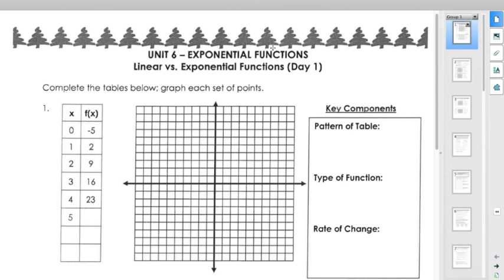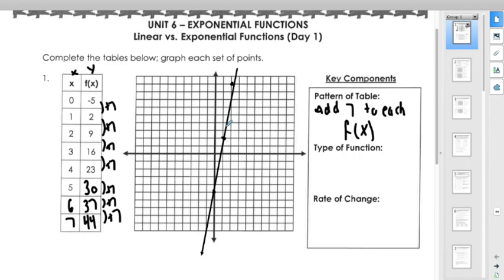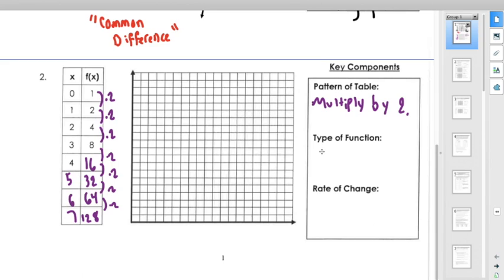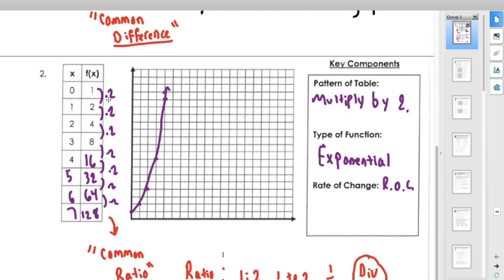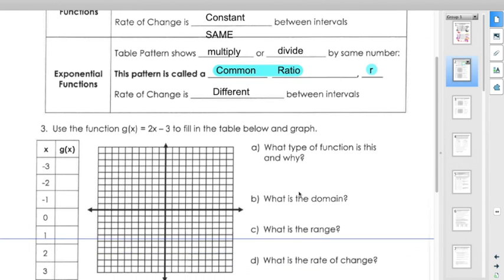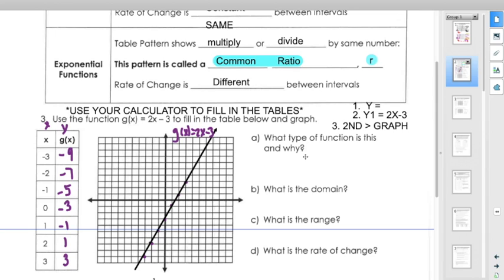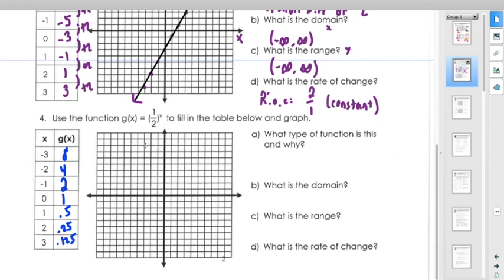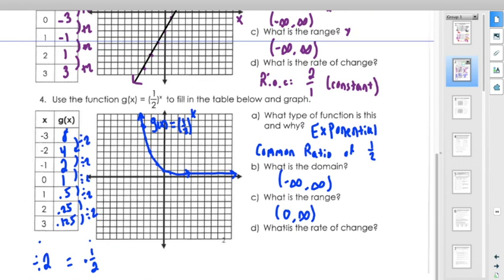Unit 6 Day 1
Day 1 for Unit 6 - Exponential Functions